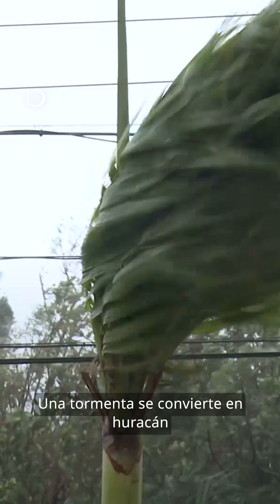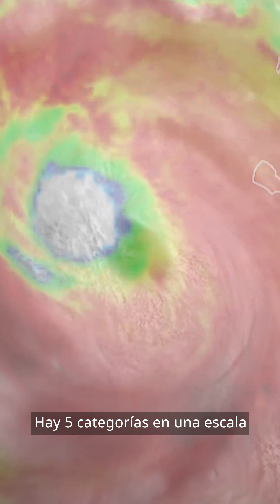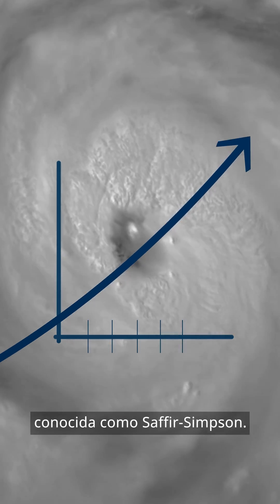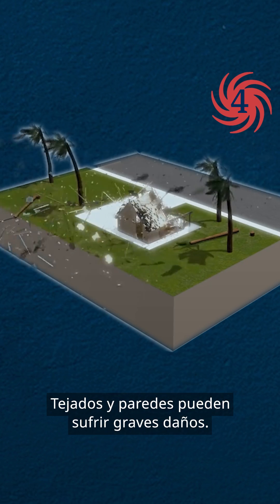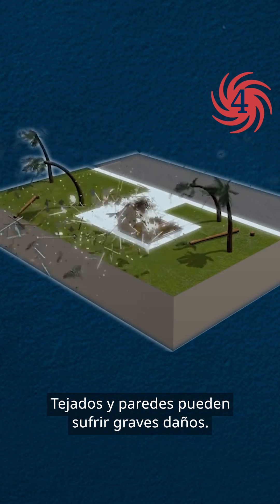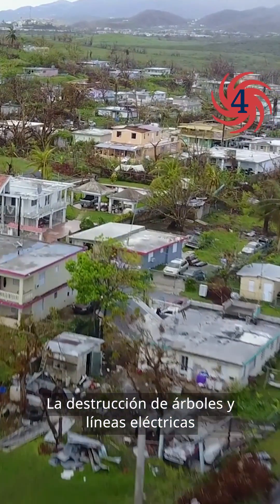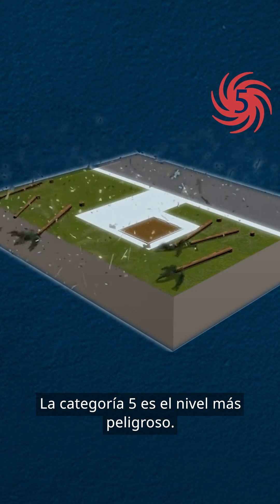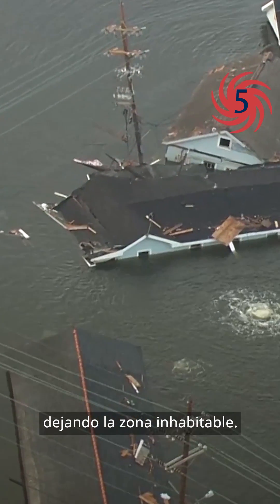De esté modo se miden y clasifican los huracanes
Existen 5 categorías que se clasifican en una escala  llamada Saffir-Simpson.
La categoría del huracán se determina por la velocidad del viento.
El huracán categoría uno causa estragos como árboles derrumbados y calles inundadas, mientras el categoría cinco, es considerado el nivel más peligroso y destructivo.

Grupo Fórmula